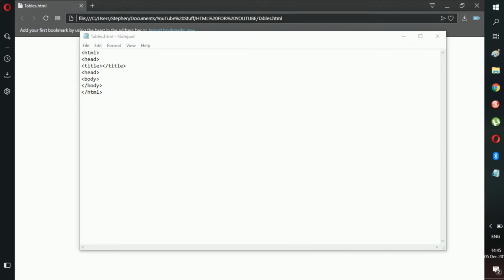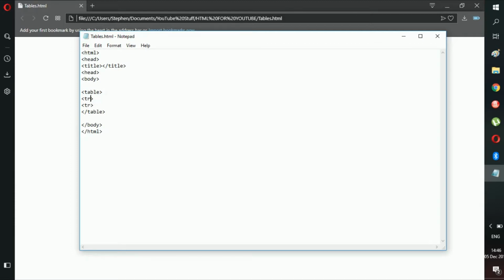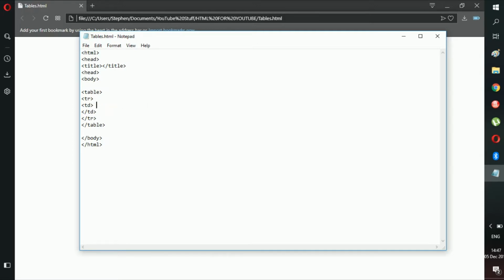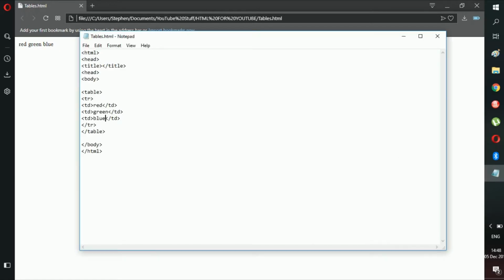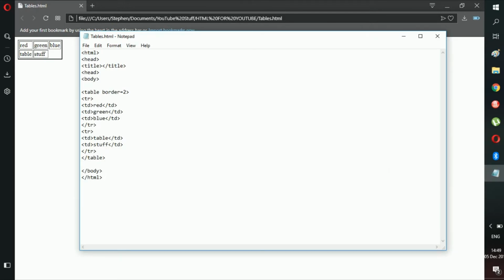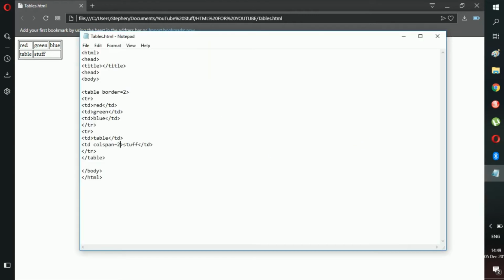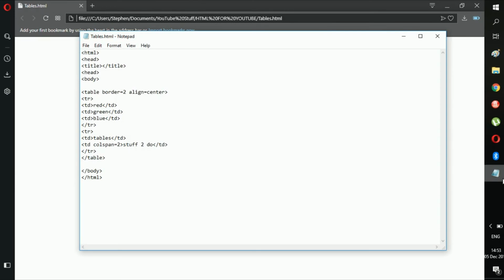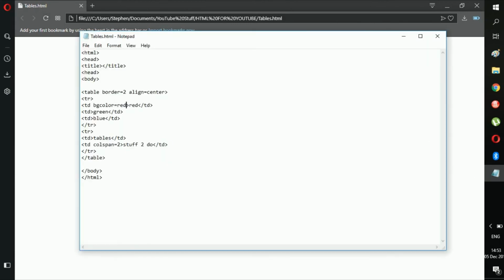Tables | HTML part 11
table
tr
td-td
tr
table